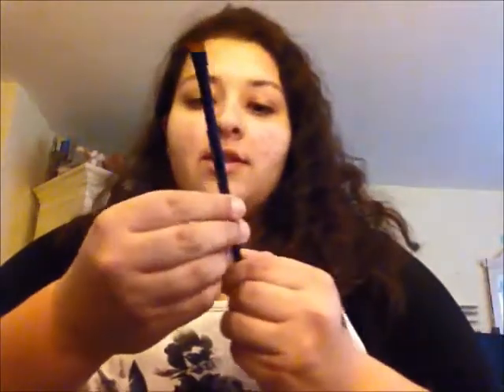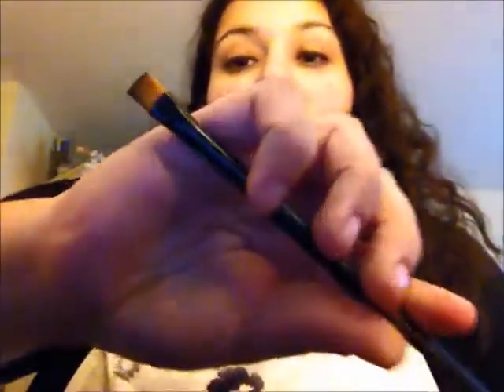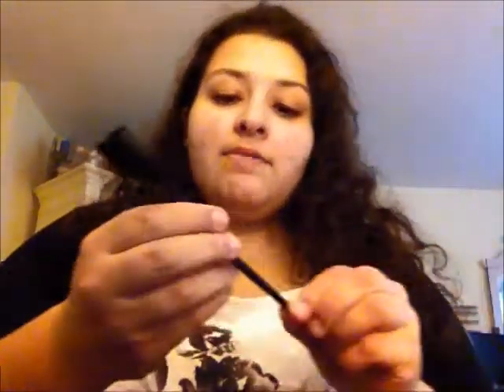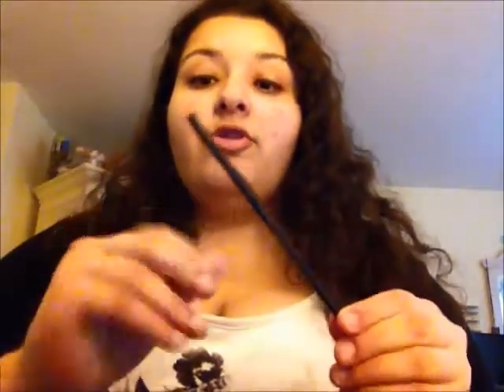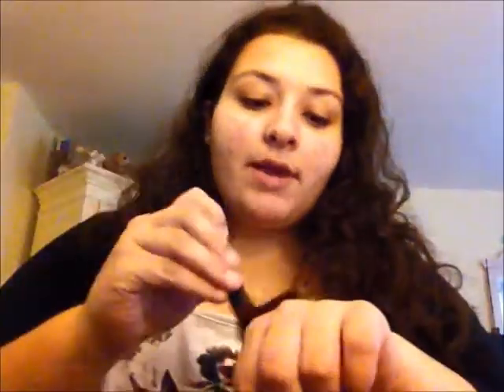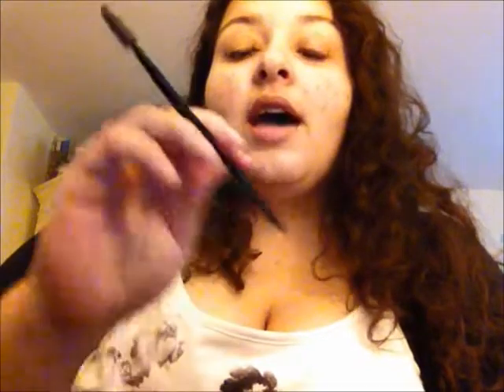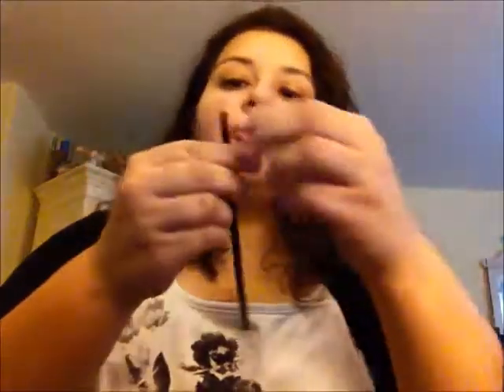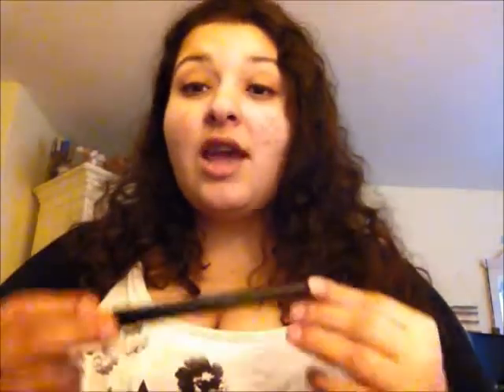E.L.F Professional Brushes Review!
Don't forget; Creativity Takes Courage!